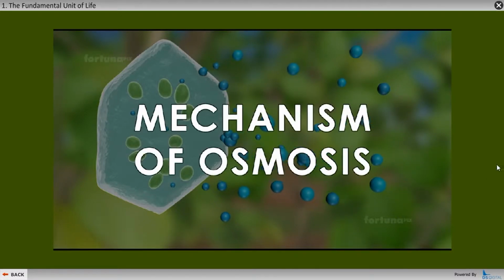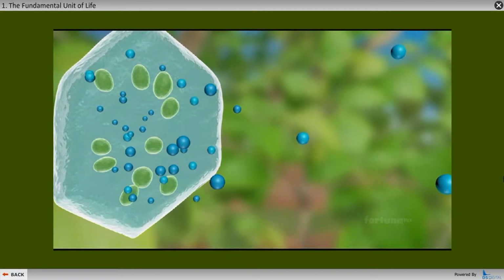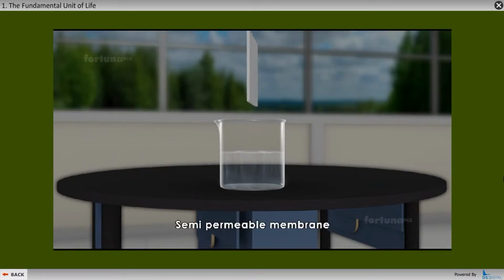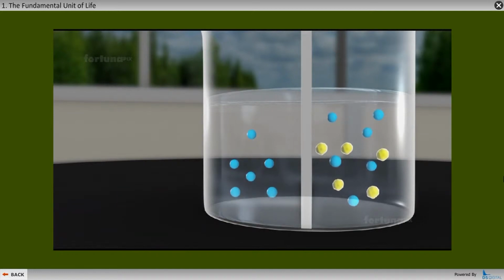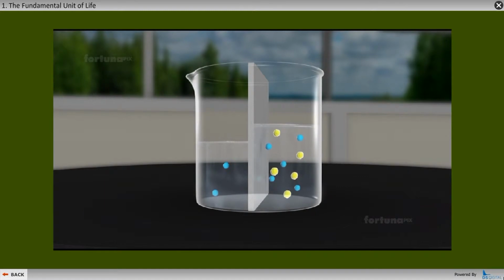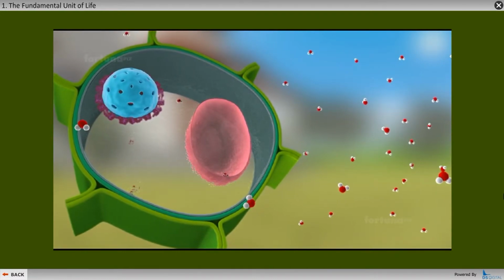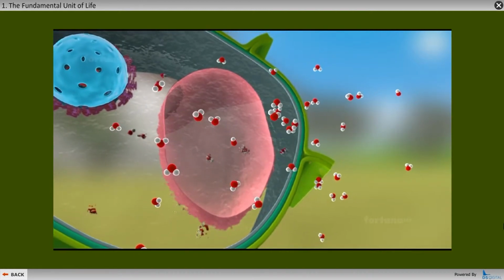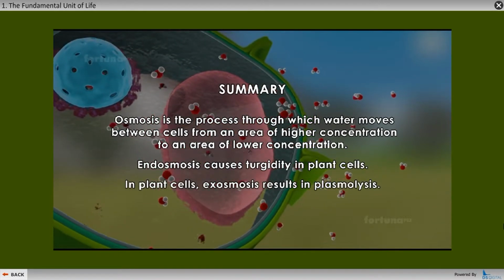cell:mechanism of osmosis class 9 in Hindi/english